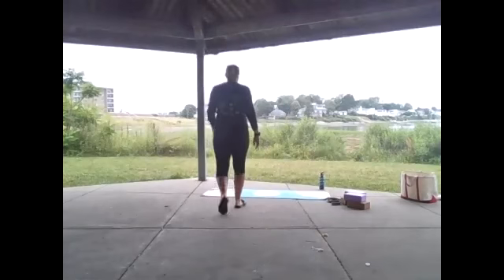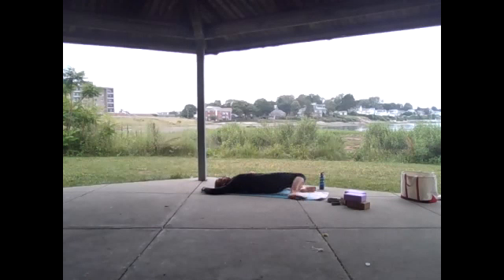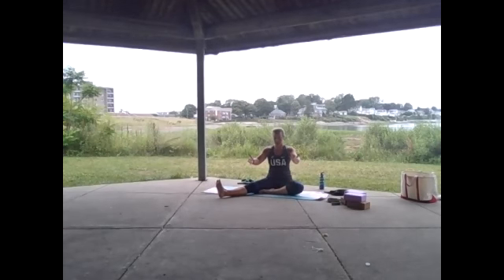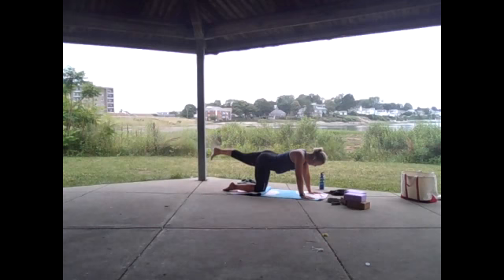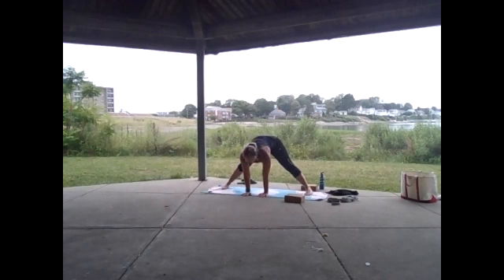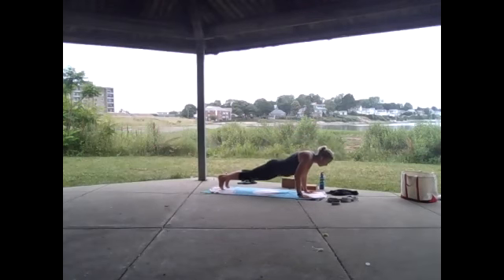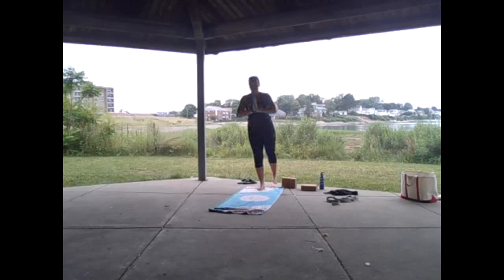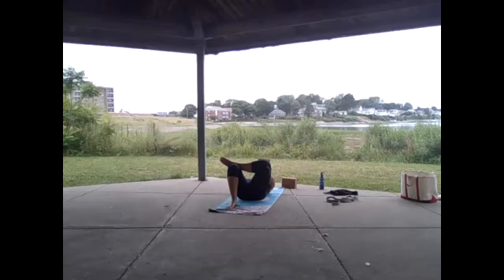7-4-20 All Level Yoga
All level power yoga implementing breath with movement.  Includes options (modifications) for poses.